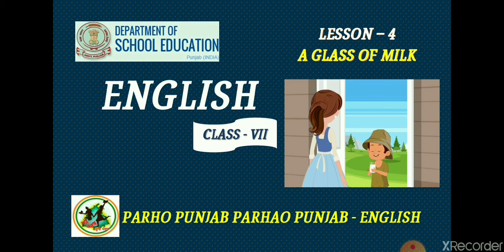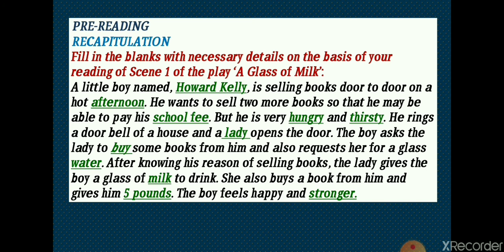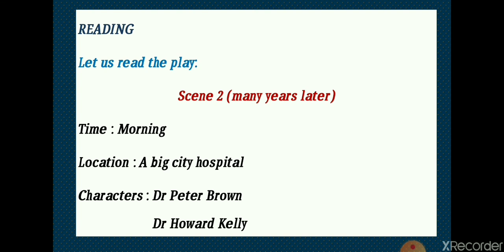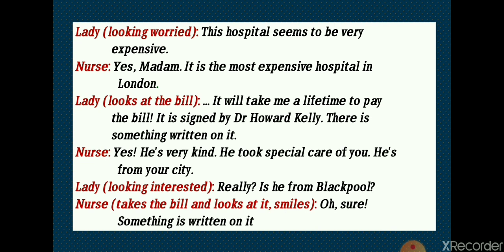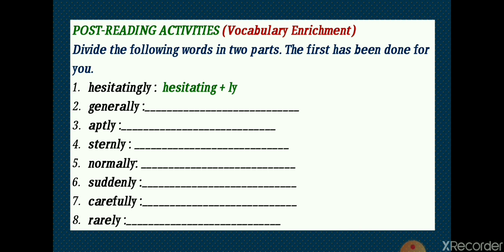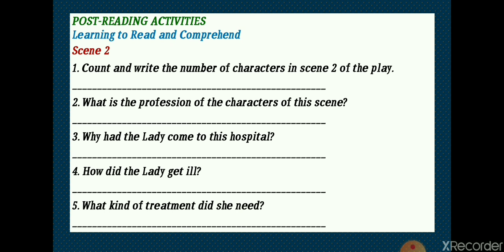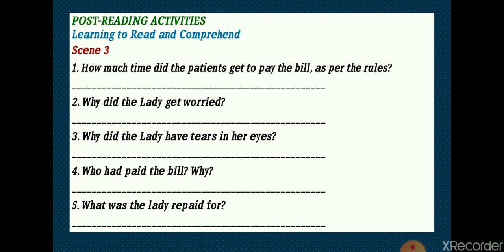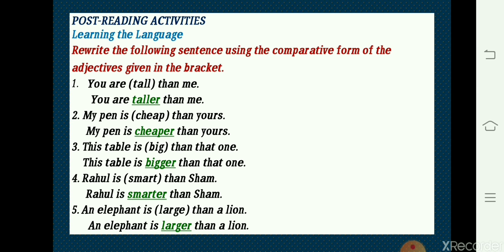A Glass of Milk: Part 2 aired on Swayam Prabha Channel